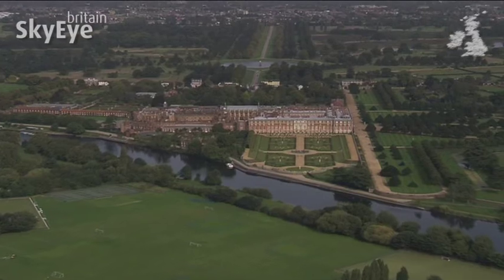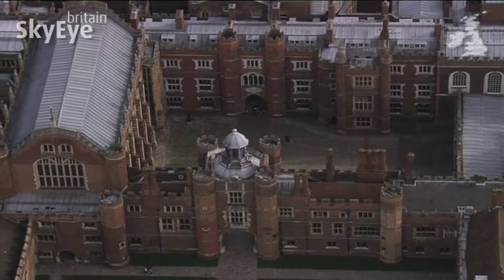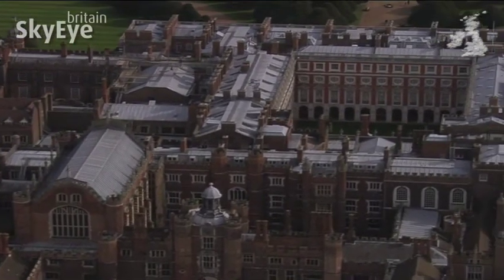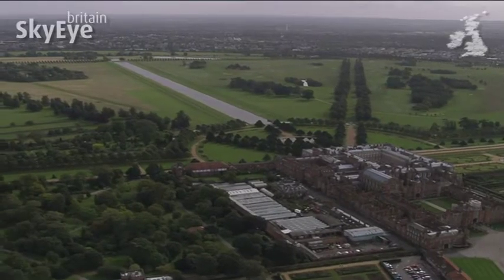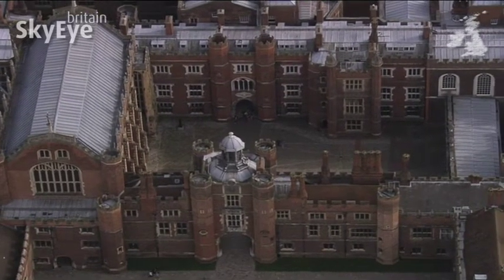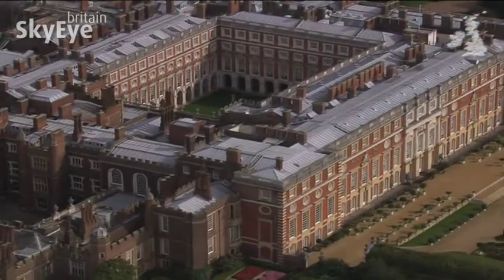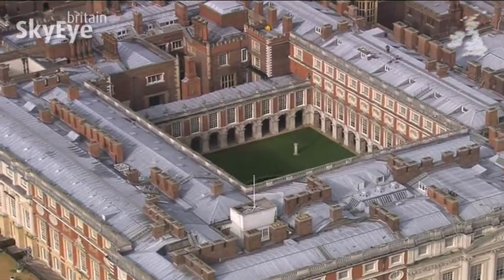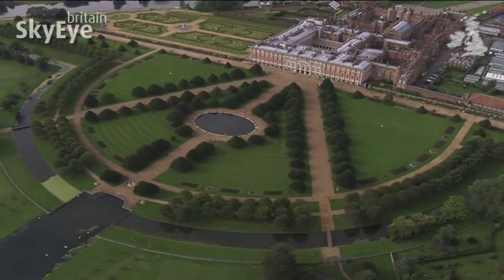Hampton Court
One of the 'must see' sights of London is actually a fair distance west of the city centre - A perfect opportunity to escape upstream along the Thames to take in the royal palace made famous by Henry VIII. Hampton Court was originally built for Cardinal Wolsey in 1514, but then confiscated by Henry who then enlarged it. In 1689 the new king and queen, William and Mary set about a major rebuilding programme designed by Sir Christopher Wren. This creates a palace of two distinct periods.